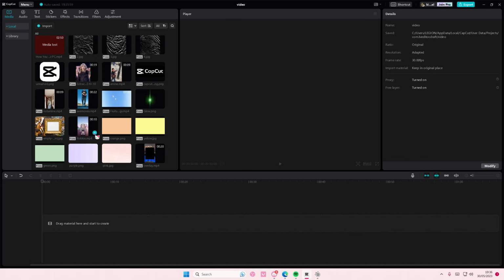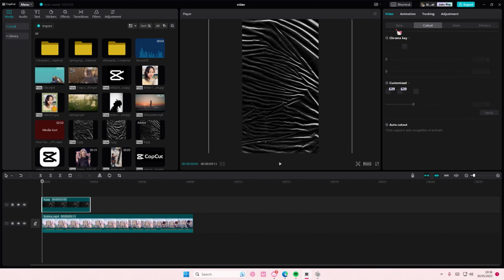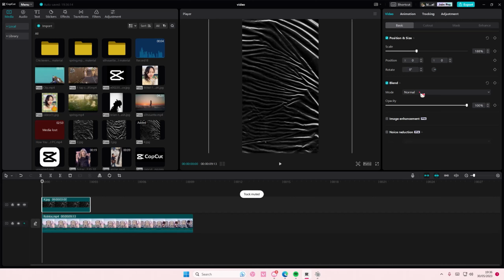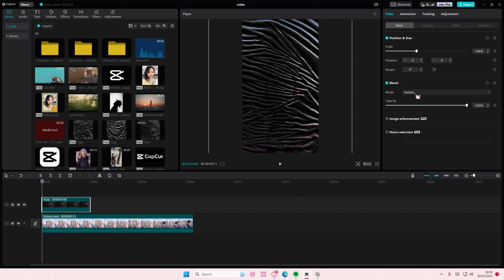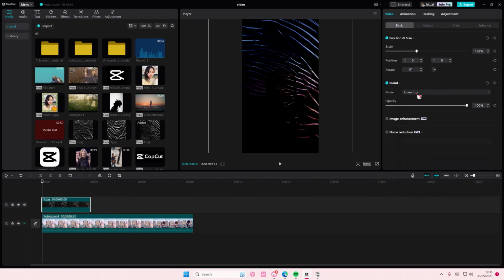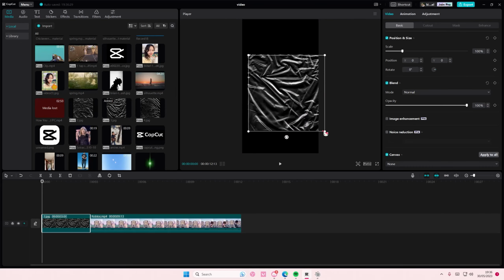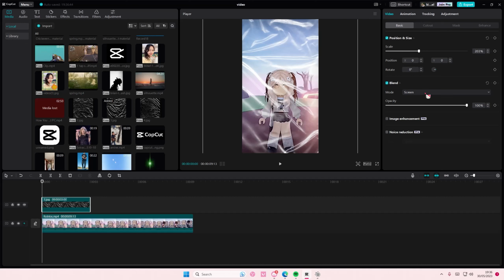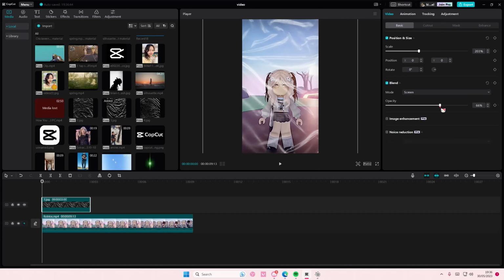~ How to Perfectly Blend Overlays on CapCut PC! Which Blend Mode is Your Favorite? 🎨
In this video, we'll be unraveling the art of perfectly blending overlays on CapCut PC, transforming your videos into visually stunning masterpieces. If you're ready to take your video editing skills to the next level, you're in the right place!

🎨 Mastering Blend Modes: One of the key elements in enhancing your videos lies in understanding and utilizing the various blend modes CapCut PC has to offer. Join me as we explore each blend mode, from the classic Brighten to the captivating Color Dodge. Which one will become your go-to for creating the perfect visual atmosphere in your videos?

I'm curious to know which blend mode resonates with you the most. Your feedback not only helps our community but also guides others who are on their journey to becoming editing maestros.

🚀 Elevate Your Editing Game: This tutorial is not just about adding overlays; it's about elevating your editing game to new heights. Learn how to choose the right texture, adjust opacity for a seamless blend, and make your videos stand out in the crowded digital landscape.